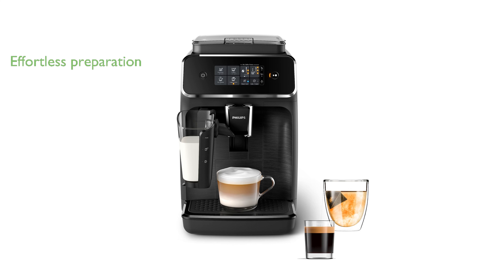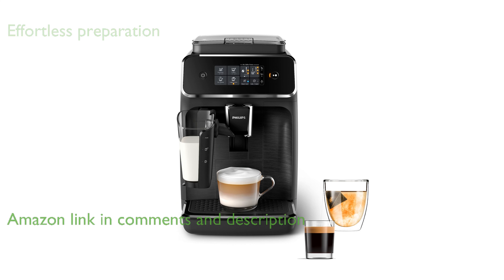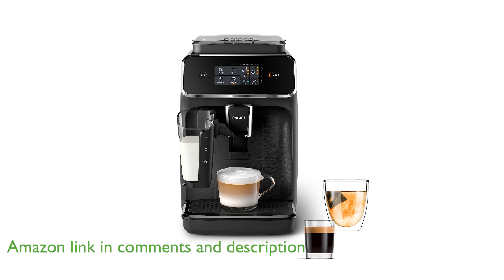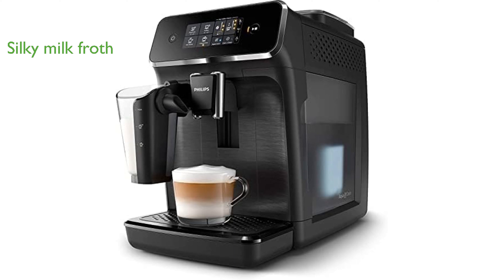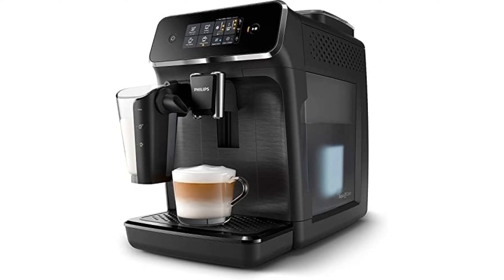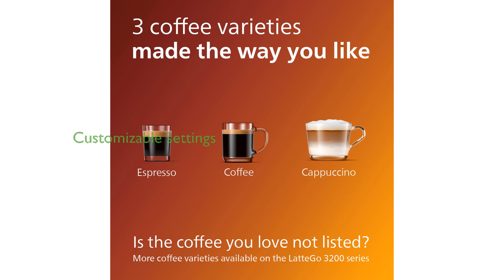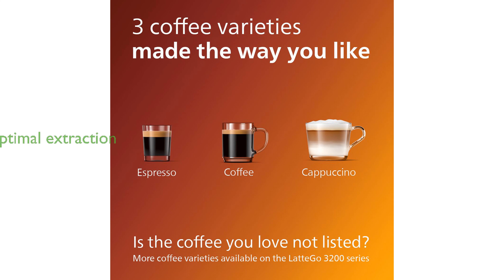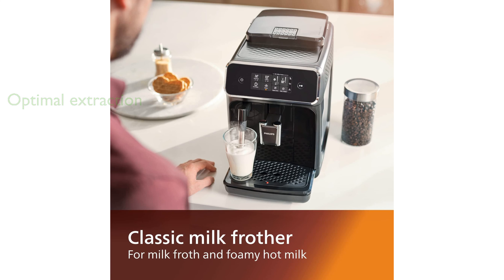REVIEW (2025): Philips 2200 Espresso Machine EP2230. ESSENTIAL details.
The Philips 2200 Series Fully Automatic Espresso Machine offers an effortless way to prepare aromatic coffee varieties like espresso, coffee, and cappuccino with just the touch of a button.

Its innovative LatteGo Milk System ensures a silky-smooth layer of milk froth tops off your coffee, enhancing your beverage experience.

The intuitive touch display allows you to easily select the perfect coffee for your mood, making customization straightforward and enjoyable.

With the My Coffee Choice Menu, you can adjust the strength and quantity of your beverage, ensuring each cup is tailored to your personal preferences.

The machine's Aroma Extract system intelligently maintains the optimum balance between brewing temperature and aroma extraction, resulting in consistently flavorful coffee.

Maintenance is a breeze with the AquaClean filter, which purifies water and reduces the need for descaling, allowing up to five thousand cups before requiring attention.